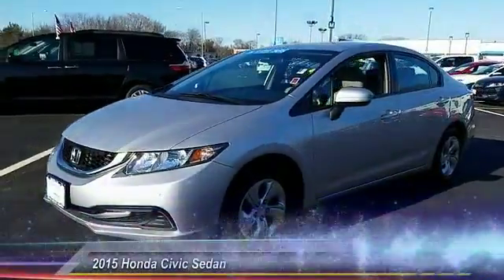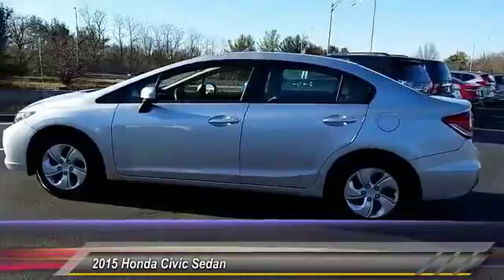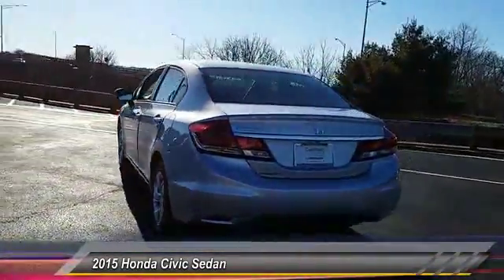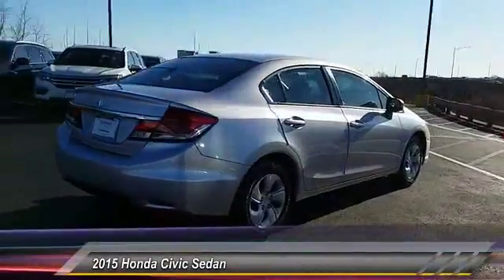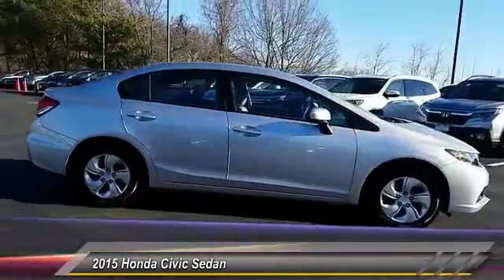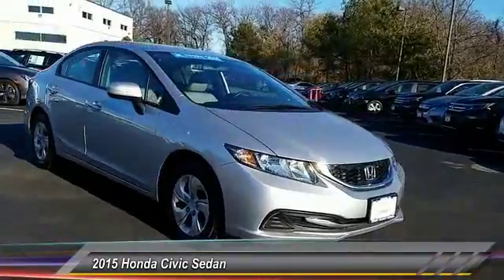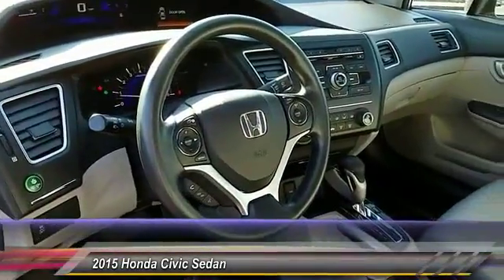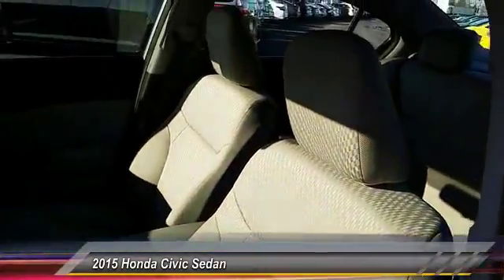2015 Honda Civic Sedan Edison NJ 9408P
2015 Honda Civic Sedan LX

Excellent Condition, CARFAX 1-Owner, Honda Certified, ONLY 6,117 Miles! LX trim. EPA 39 MPG Hwy/30 MPG City! Bluetooth, CD Player, Back-Up Camera, iPod/MP3 Input, Non-Smoker vehicle, Balance of Factory Warranty if applicable READ MORE! BUY WITH CONFIDENCE: Balance of original 7-year/100,000-Mile Powertrain Warranty, Additional 1-year/12,000-mile Non-Powertrain Warranty, Vehicle History Report, NO Deductible, 182-Point Inspection and Reconditioning, 24 Hour Roadside Assistance includes, towing, lock-out assistance, tire change and fuel delivery, SiriusXM free three-month trial period on eligible factory equipped vehicles KEY FEATURES INCLUDE: Back-Up Camera, iPod/MP3 Input, Bluetooth, CD Player. MP3 Player, Keyless Entry, Remote Trunk Release, Child Safety Locks, Steering Wheel Controls. Honda LX with Alabaster Silver Metallic exterior and Gray interior features a 4 Cylinder Engine with 143 HP at 6500 RPM*. Non-Smoker vehicle, Balance of Factory Warranty if applicable. EXPERTS REPORT: Edmunds.com's review says . the rear-seat accommodations are excellent for this class. The rear bench is mounted high enough to provide proper thigh support for adults, and it boasts significantly more real-world legroom than key rivals like the Chevrolet Cruze and Ford Focus.. Great Gas Mileage: 39 MPG Hwy.Horsepower calculations based on trim engine configuration. Fuel economy calculations based on original manufacturer data for trim engine configuration. Please confirm the accuracy of the included equipment by calling us prior to purchase.